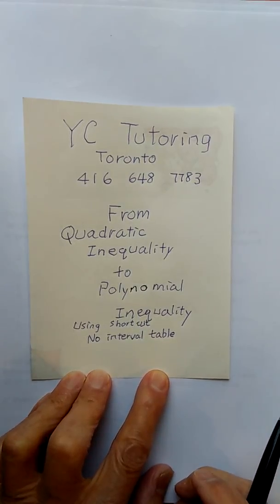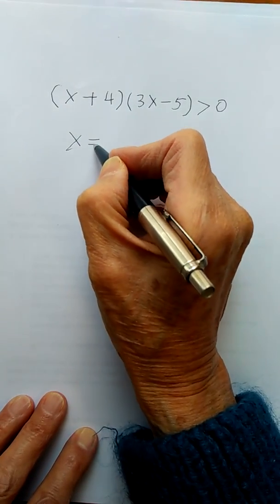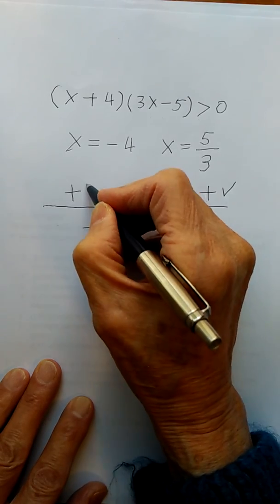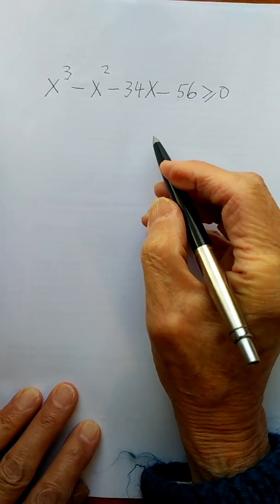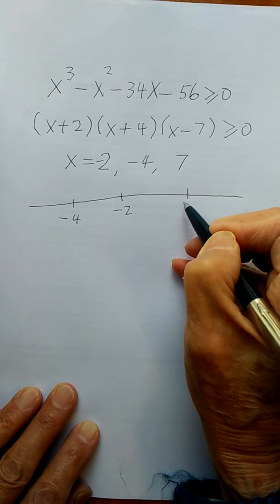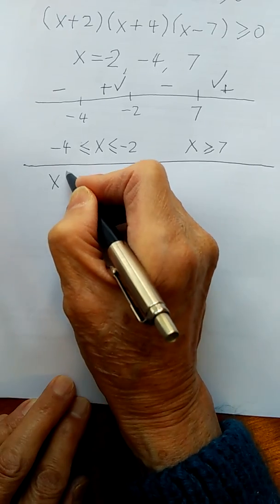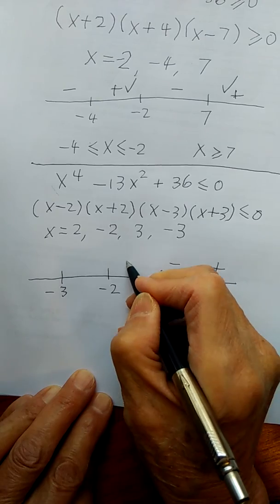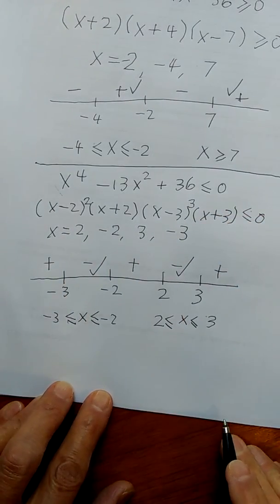From quadratic inequality to polynomial inequality using shortcut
Polynomial inequality solution using shortcut